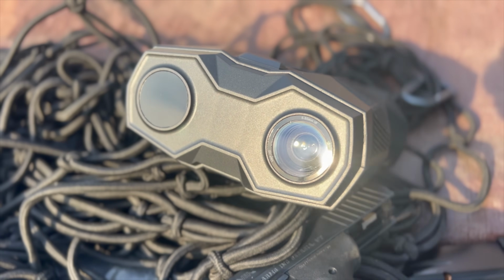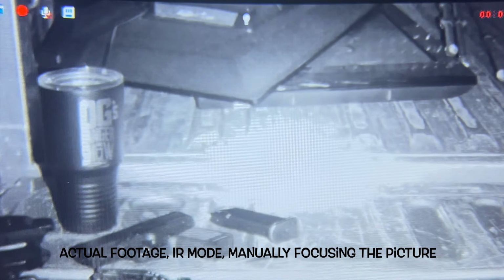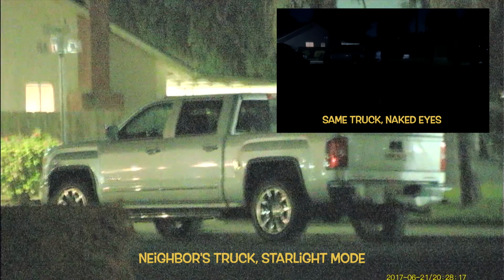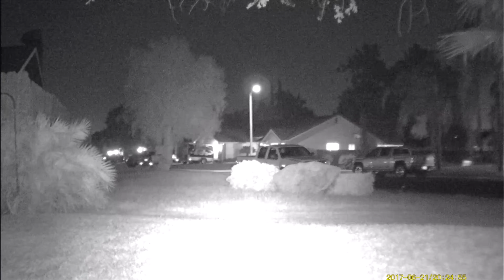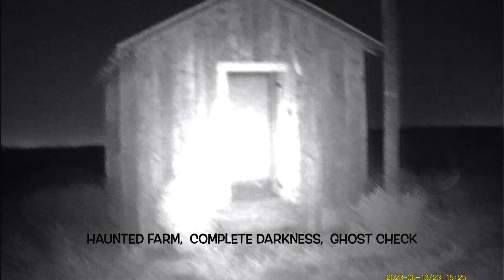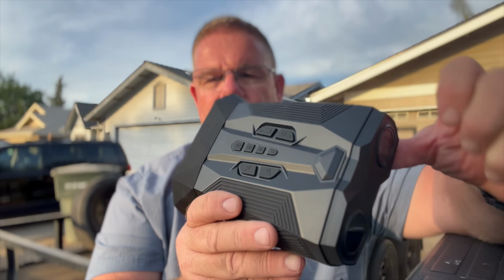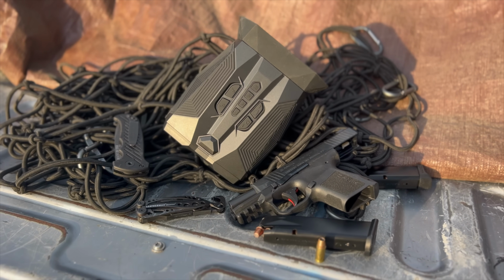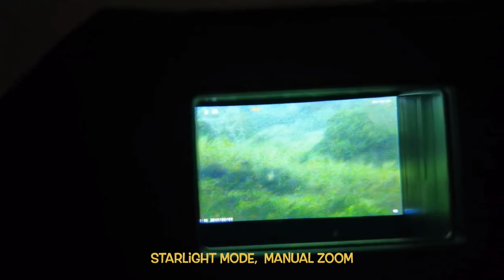Affordable Night Vision "Binos" with Auto Focus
If you are in need of some affordable, auto focusing night vision, this is probably where you should be looking. I tested this set of night vision “binoculars“ and complete darkness, while driving, and with ambient light. I came away, pretty impressed with its functions for the low cost. Use the link below to go directly to the Amazon page where you can get your own.

Save 10% until 6/30/23 by using code IPREY5CF at checkout

*** Attention Youtube Overlords:  There are no firearms in this video.  Pop in a Taylor Swift CD and maybe you can demonetize me next time.  ***

Use this link to buy cool shit from Tacticon Armament!

Get some top-quality kydex holsters and magazine pouches from our friends and channel sponsor, Vedder Holsters

Get your Danger Show Covert Gear T-shirts, Hoodies, the new stainless steel travel mug and other crap in the merch shelf below the video!

OG on Instagram…  @ogs_danger_show

Officer Gregg
McCall,ID 83638